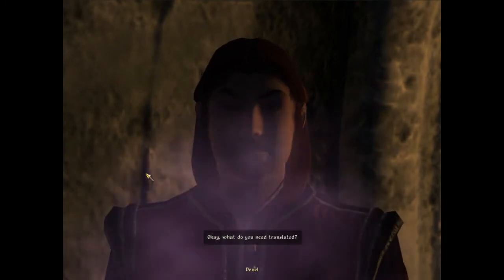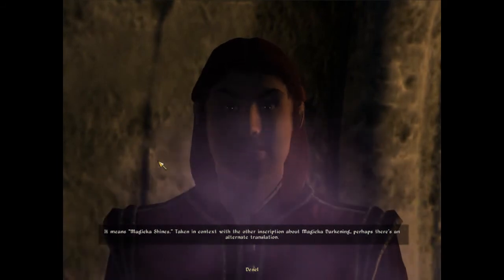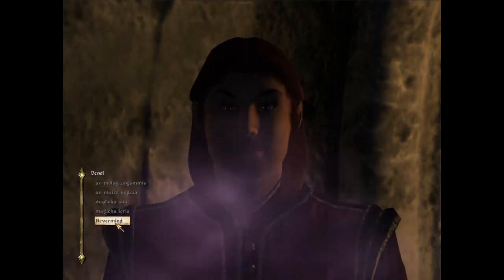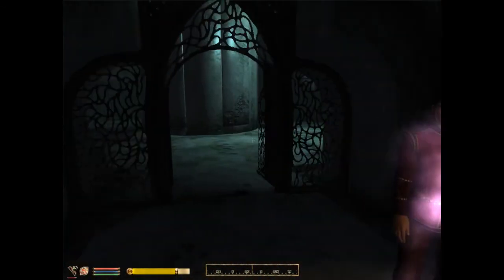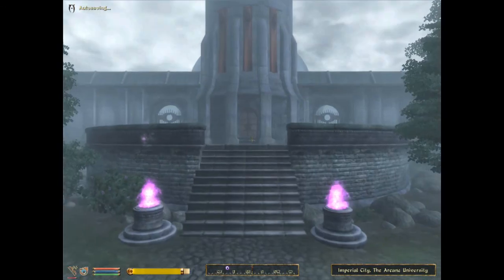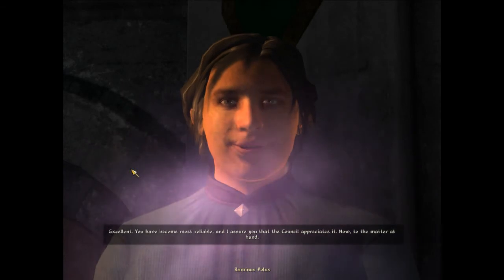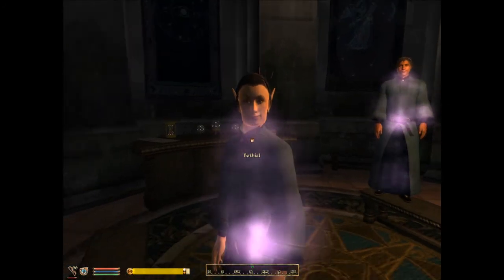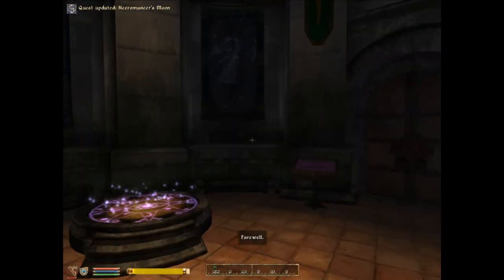Let's play Oblivion 166: Treasure hunt not at all worth it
The elves of old were barbaric war tribes. No kidding that they had ARMOR. While it is possible that it is, in fact, a king's crown, fact is that after this quest it's never mentioned again. This is literally the only MG quest post-recommendations that does not involve necromancers, and from now on it's all necromancer business. Yeah, Traven has a stick shoved real high up his ass when it comes to necromancers, although considering what they're practising, I can't blame him.

Oh, and for those getting tired of me being a negative nancy (which you honestly should be used to by now, truth be told), next part has a random loot session that was, in fact, very much worth it.